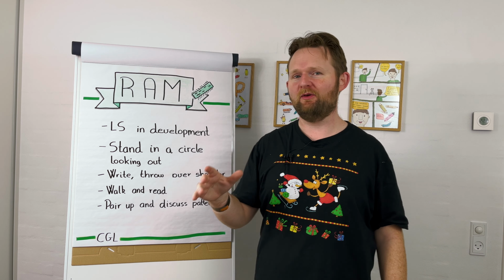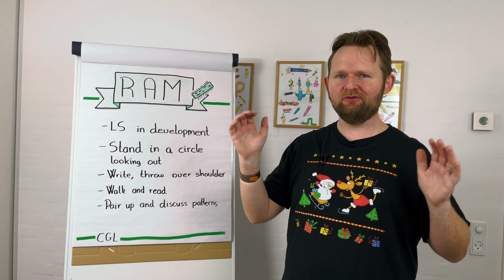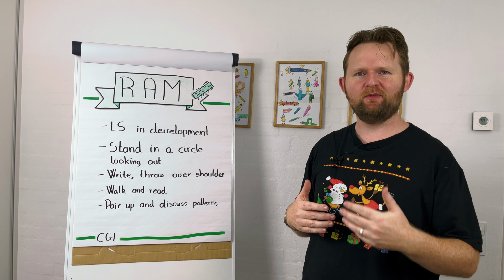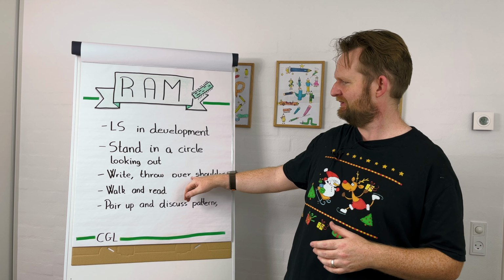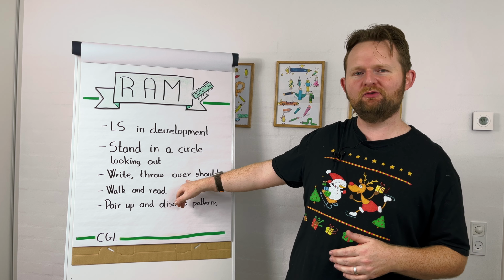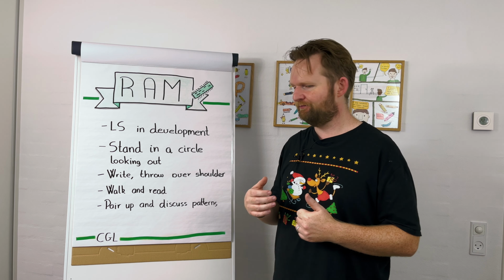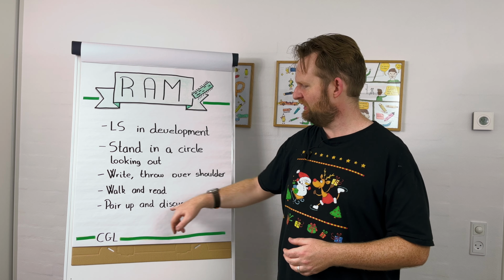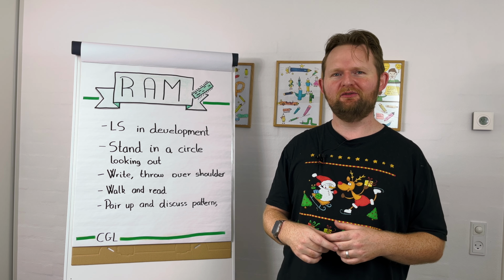"Random Access Memory (RAM)" with Carsten Lützen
This video is about a Liberating Structure in Development that I got from The Liberators (some of my favorite sources of inspiration and favorite people in general :)).

It shares a lot of the same traits on how to set it up and how collaboration works. The invitation the Liberators use is often: "Write down three moments today, each on a new sticky, that you'll likely remember long after this workshop".

Comments, questions, ideas, and feedback are more than welcome.